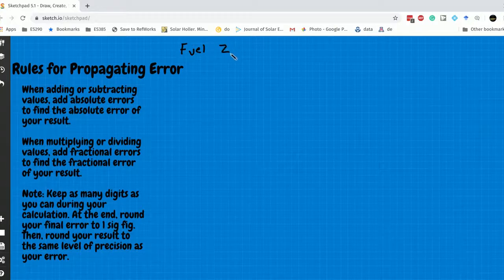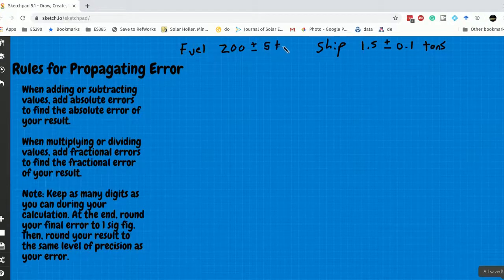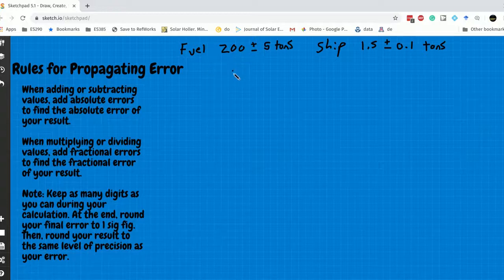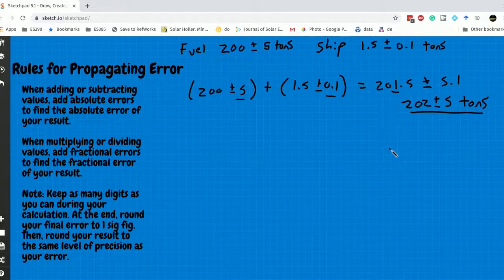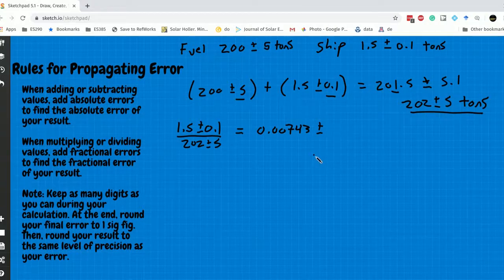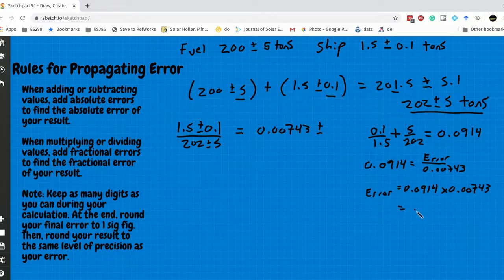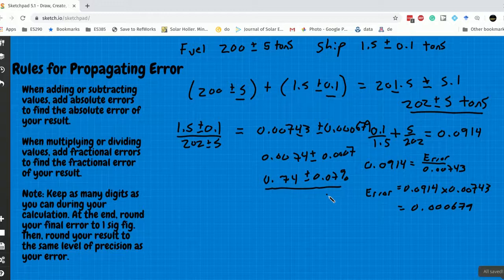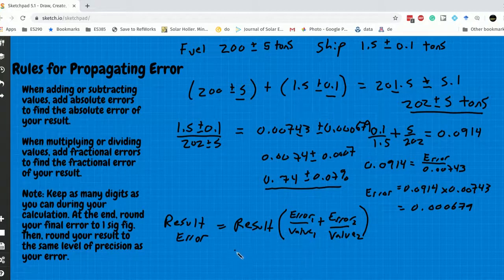6 Propagating Error